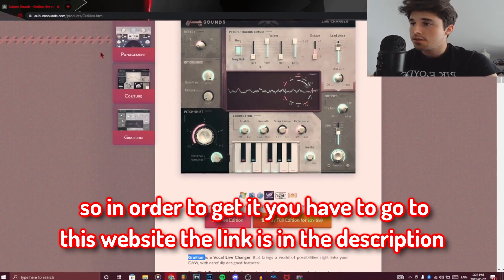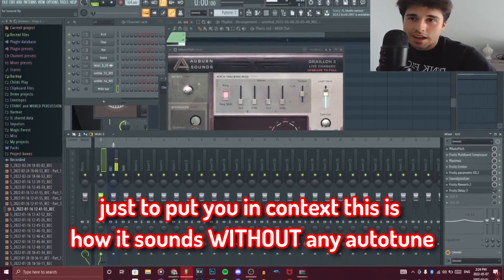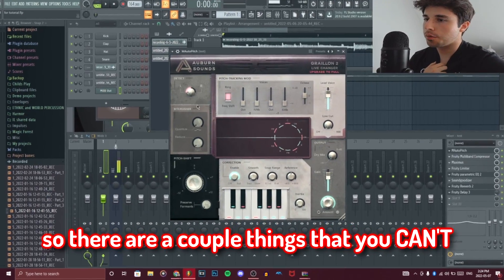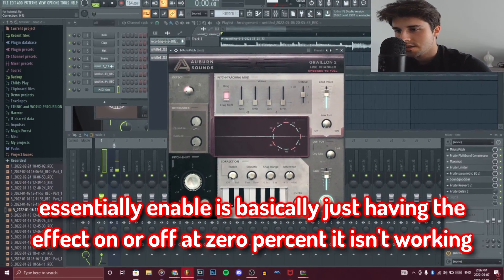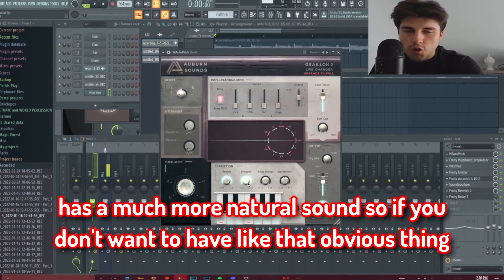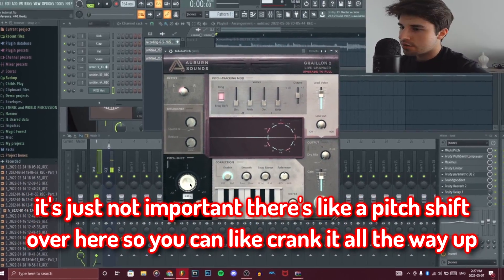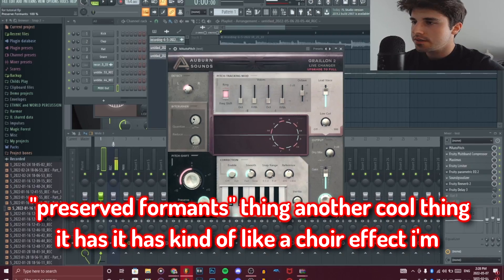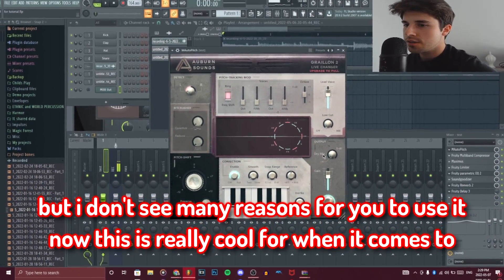BEST FREE AUTOTUNE For FL Studio (Graillon 2) | How To Get AUTOTUNE For FREE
🎧stream my music if you're interested! @AlvaroRubio-2004